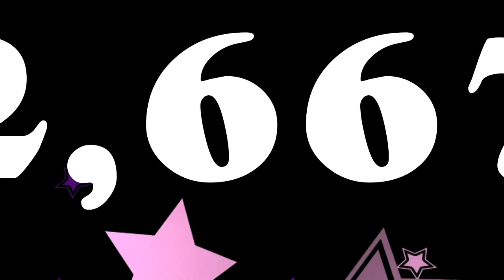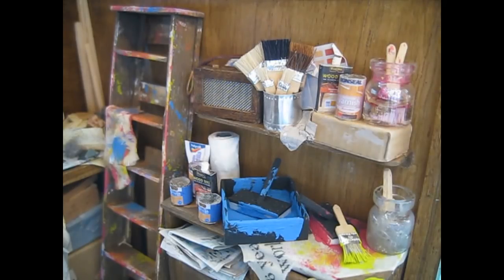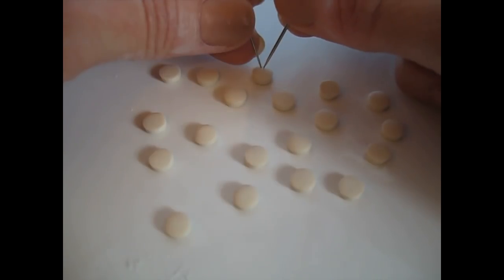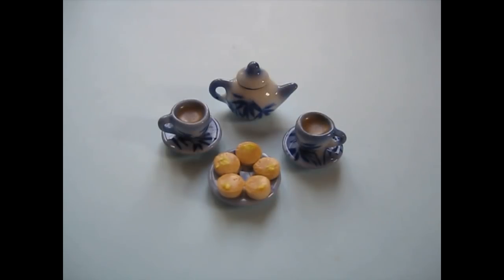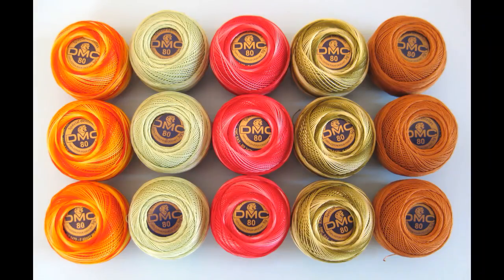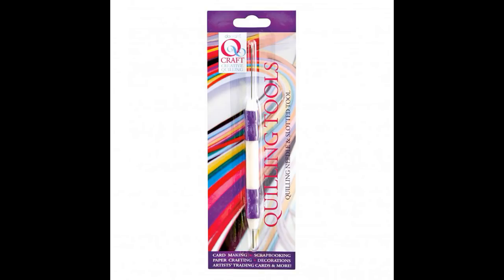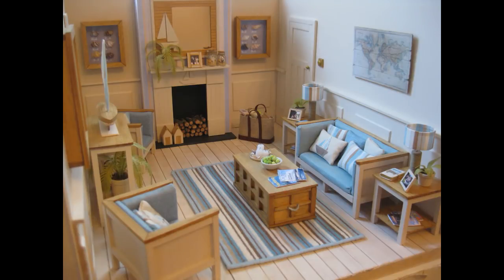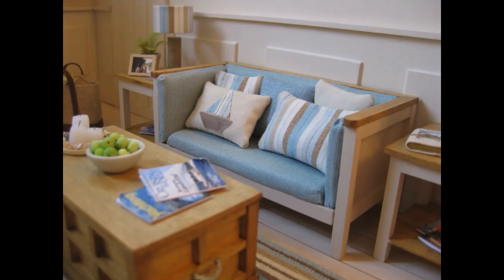Julie' Vlog #13 ~ A Month In Review ~ June 2019 (plus a half-yearly update).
In this video, I update you on how I have performed again the goals I set for myself at the beginning of the year and as we’re now halfway through the year, I also take a look at the six-monthly figures.

If you enjoy making dolls house furniture and miniatures, you might like my books; I've published four of them so far and they're all available to purchase from Amazon - just search for Julie Warren.

Happy Miniaturing,
Julie. xx